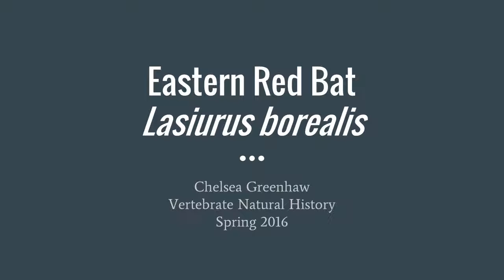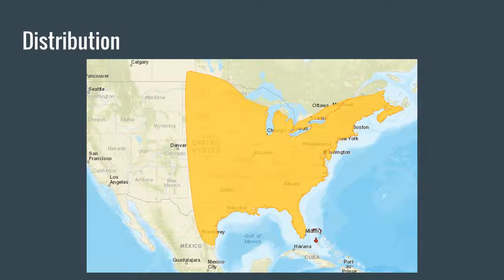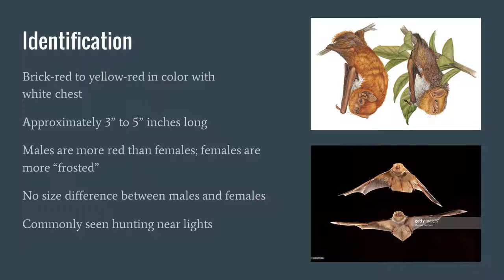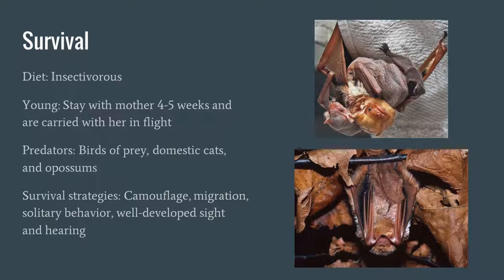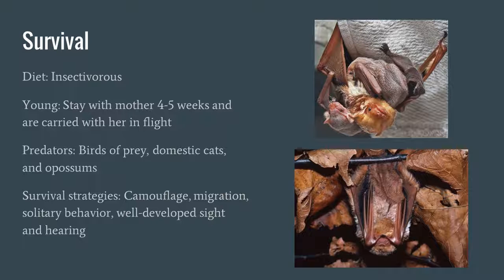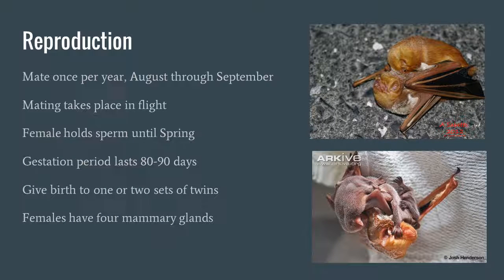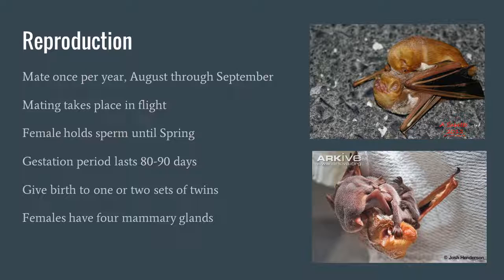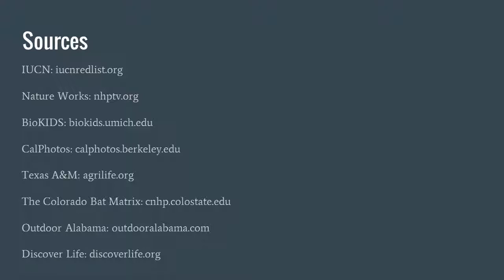Eastern Red Bat - Lasiurus borealis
A comprehensive video discussing the natural history of the Eastern Red Bat (Lasiurus borealis).